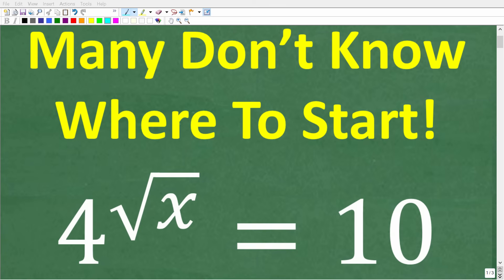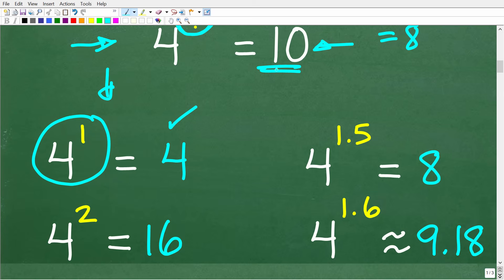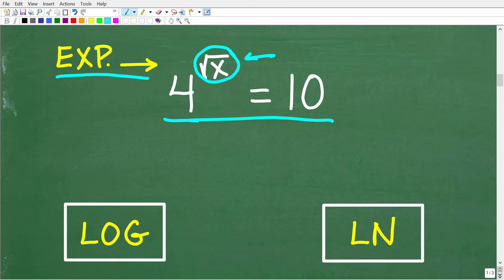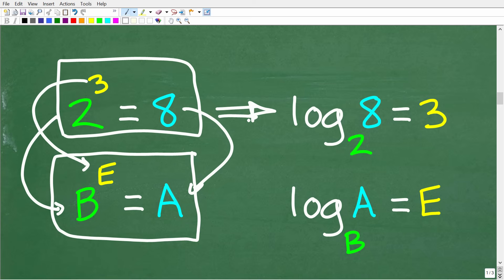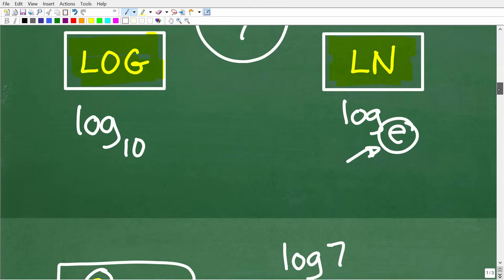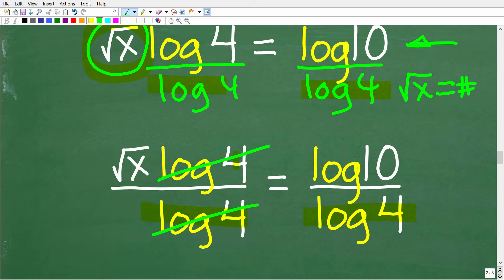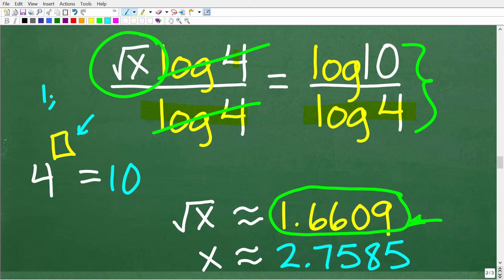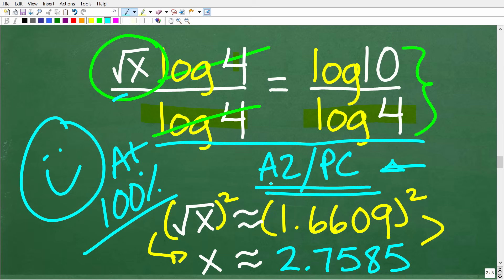Solve 4 to the square root of x = 10 , what is x=? Can you solve this type of Algebra Equation?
How to solve an exponential equation with a square root exponent.

• HOMESCHOOL MATH
• COLLEGE MATH